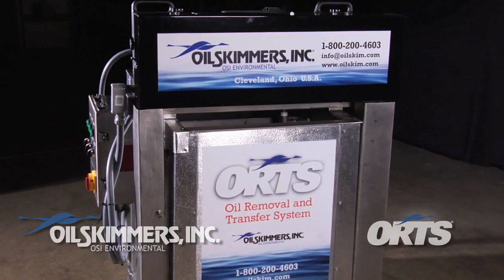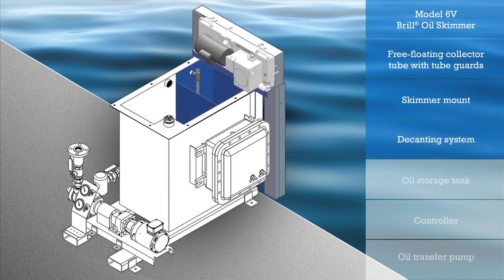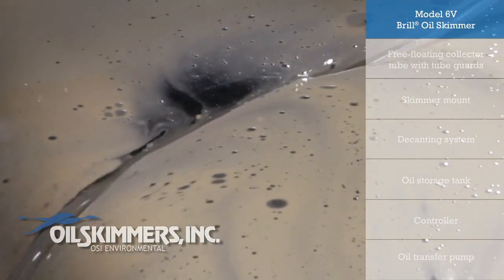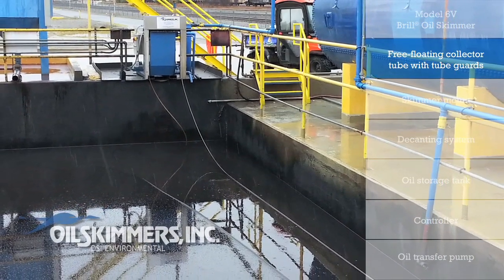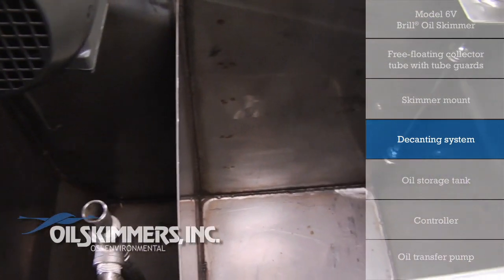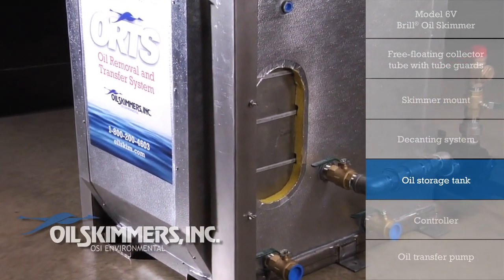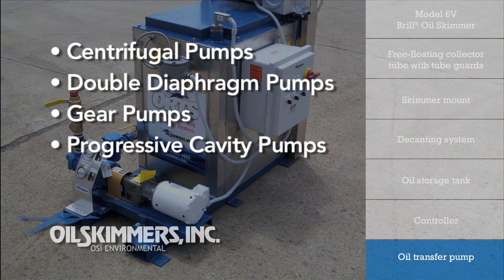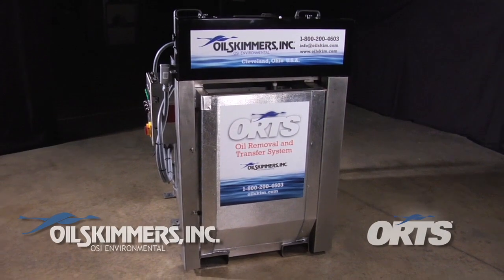Oil Removal and Transfer System (ORTS) - The ultimate oil skimmer and transfer system.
The ORTS is an all-in-one solution with minimal installation time or cost. The system comes pre-wired and ready to go with a controller to power the 6V skimmer. The controller can also be used to house components for heat, timers, tank level switches, pumps, and more.